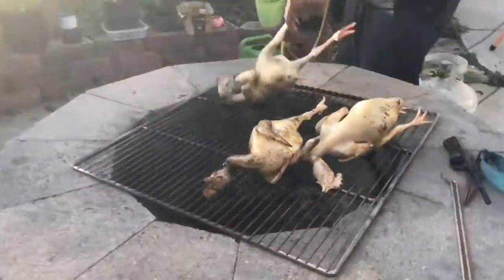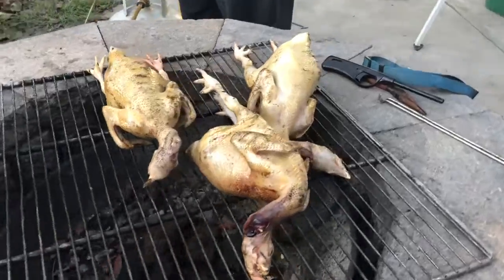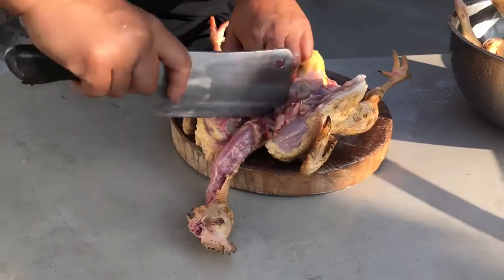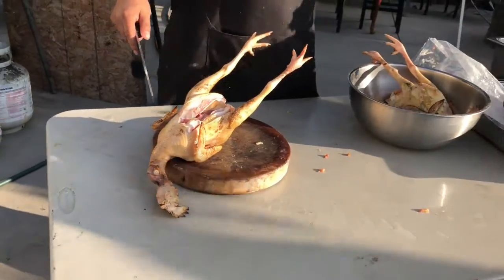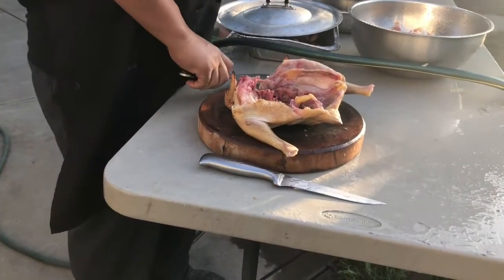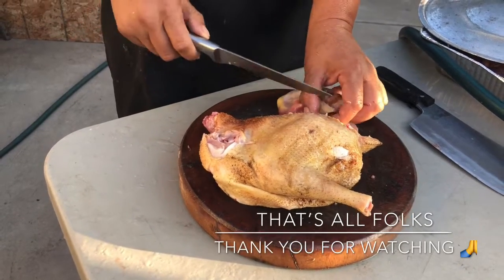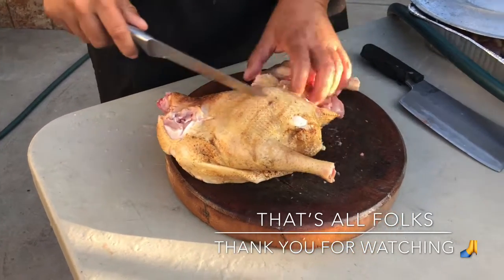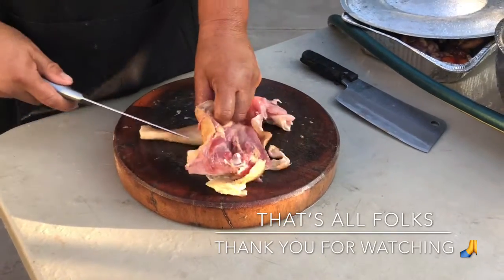How To Gut Stew Chickens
YouTube: Pon Dawn of Stockton